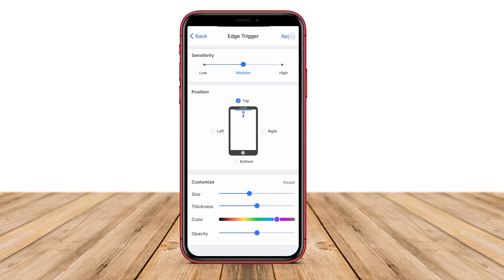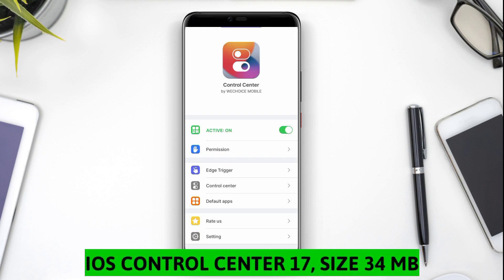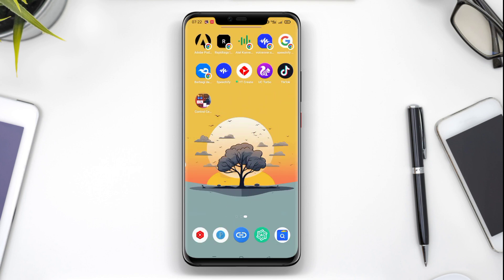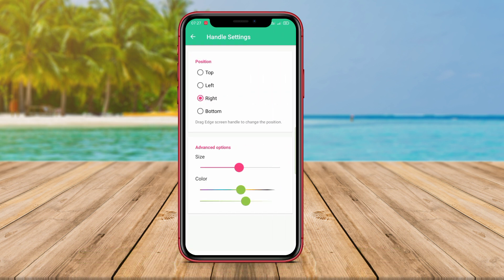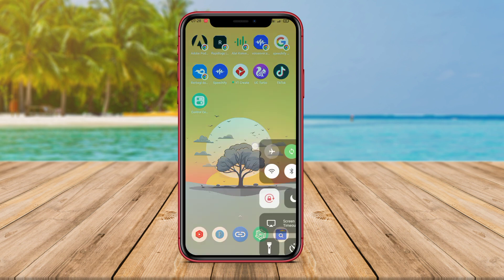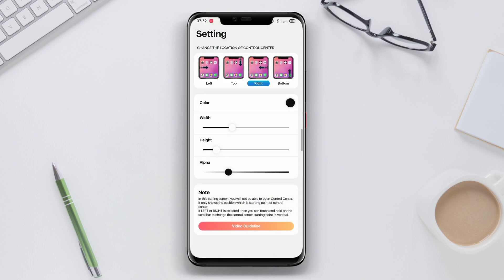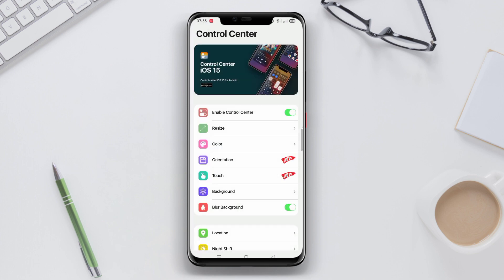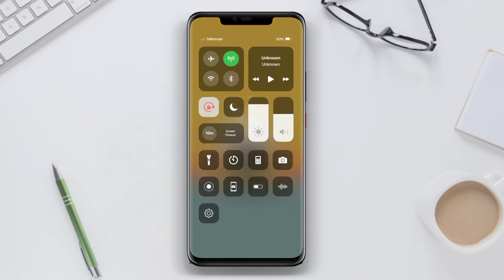3 Best iOS Control Center App For Android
Best iOS Control Center App For Android is an application that replicates the Control Center feature on iOS devices for Android users. It provides a convenient way to access commonly used settings and shortcuts by swiping up from the bottom of the screen. This app allows Android users to experience the smooth and intuitive Control Center interface similar to what iOS users have.